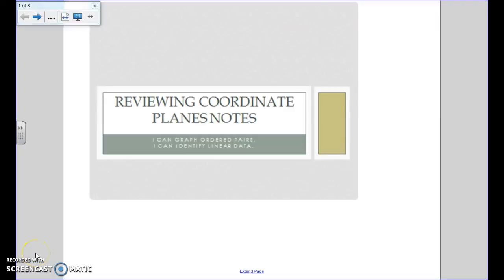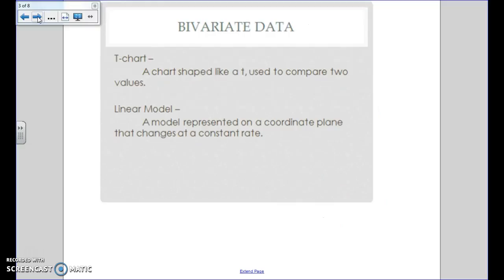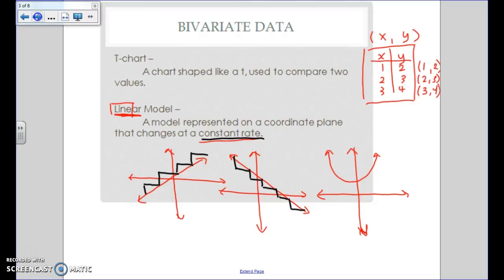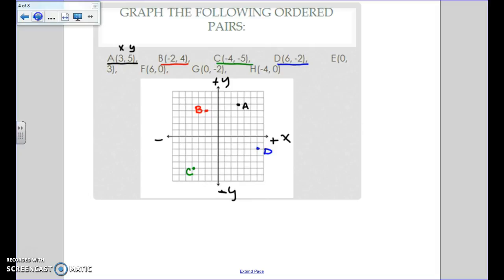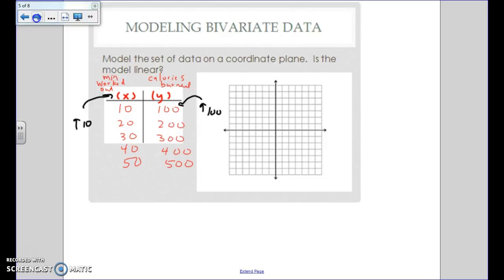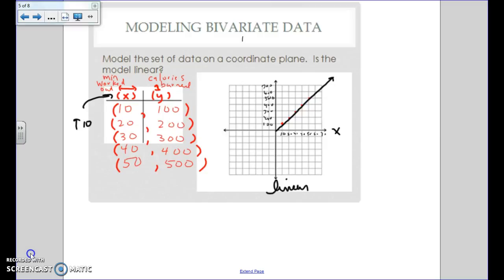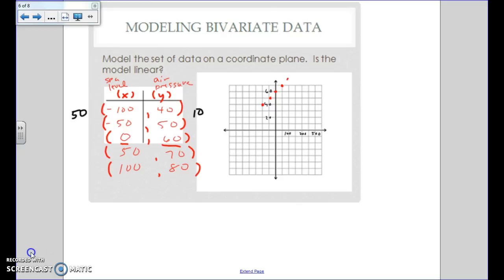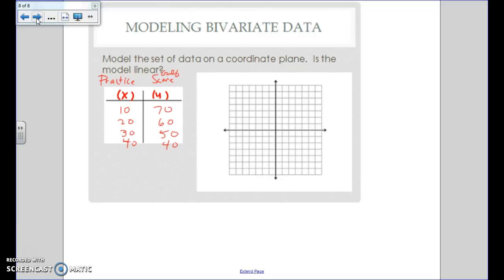Reviewing Coordinate Planes Notes